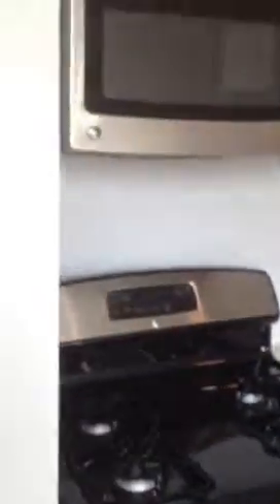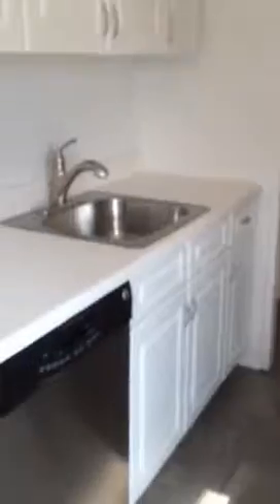Apartment search two